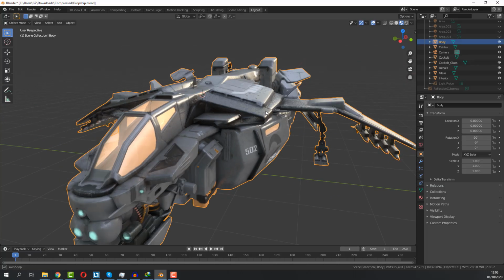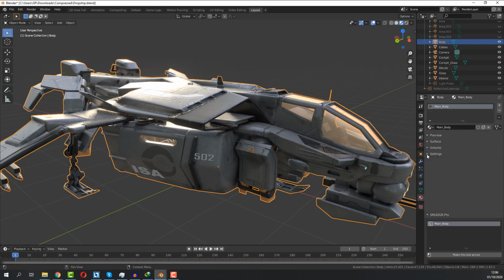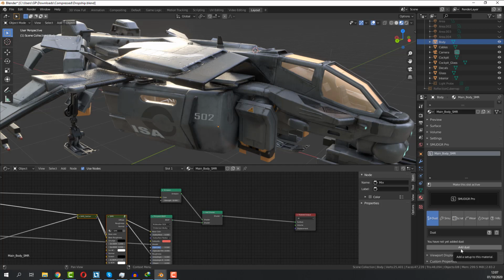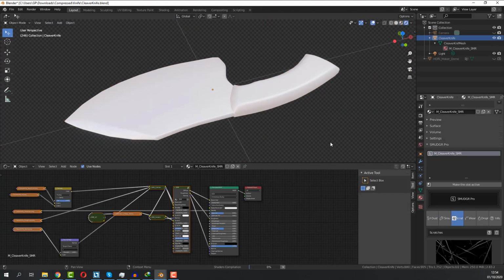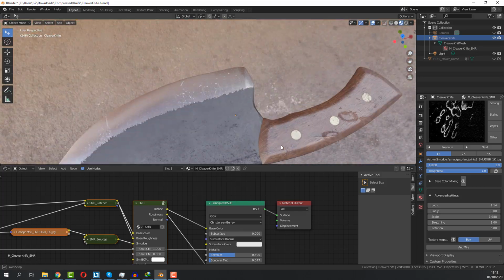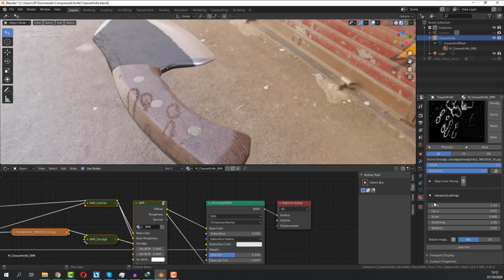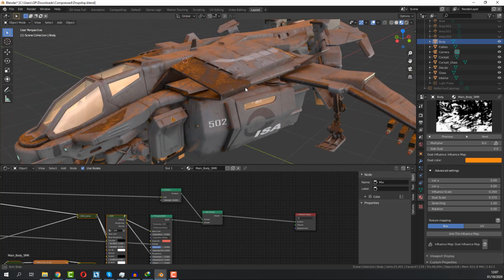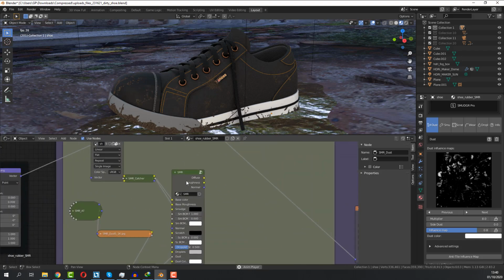Blender Addon For Shading/Realism | Smudgr Pro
Today we are taking a look at a great Blender addon that can be used for adding photorealism to your models and materials quickly if you don't have time or if you are experienced enough to do it yourself. Because you can use one of the presets available by default or you can use the extensive features for manual editing to get the exact look you are after.

Sometimes 3D models don't have to be perfectly clean, flat, or scratchless if we want it to look more believable. that's why clean models look less realistic to the human eye and something always seems off.

But this Blender addon comes in to fix these kinds of problems by helping you to quickly add surface unperfections like dust, smudges, fingerprints, and so on.